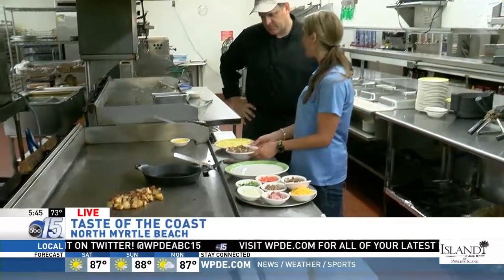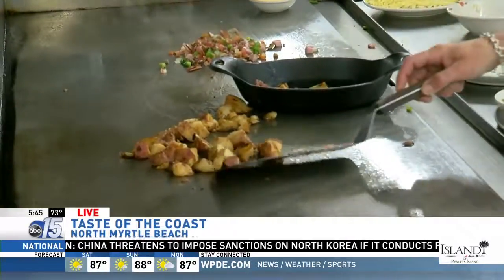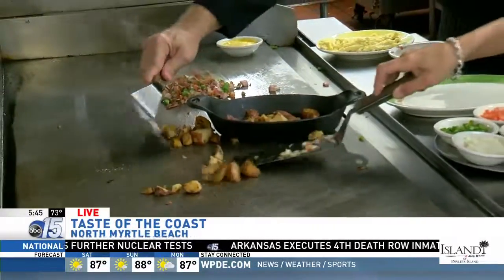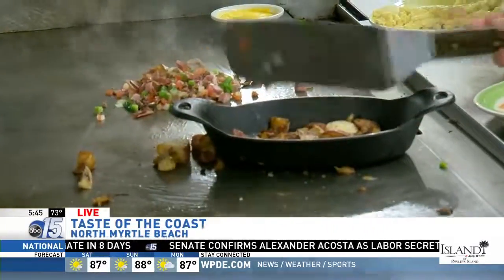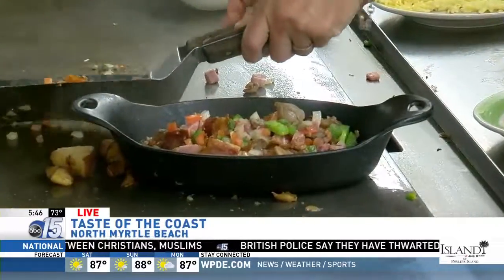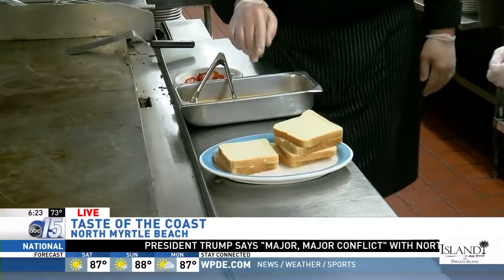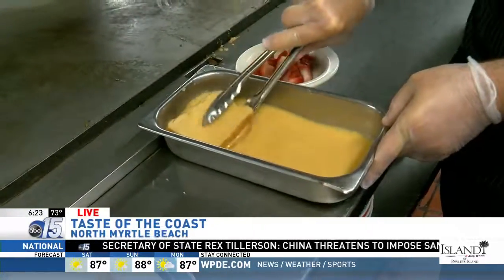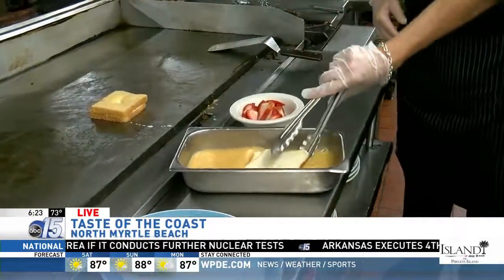Amanda Live at Taste of the Coast - Good Morning Carolinas - WPDE ABC 15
4/28/17